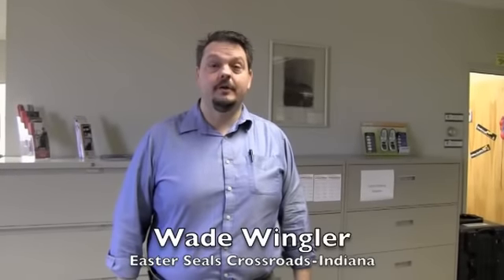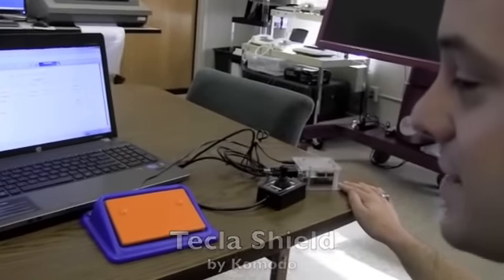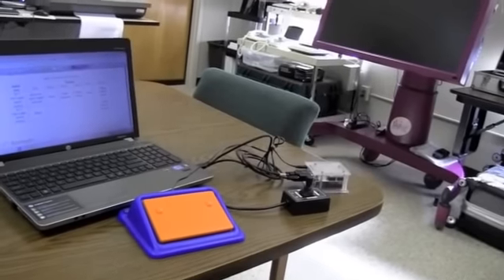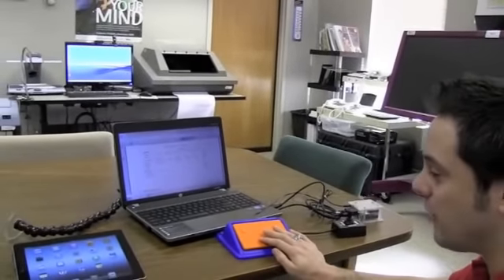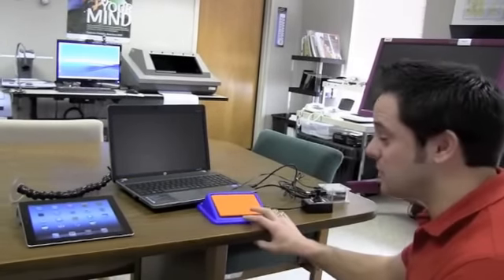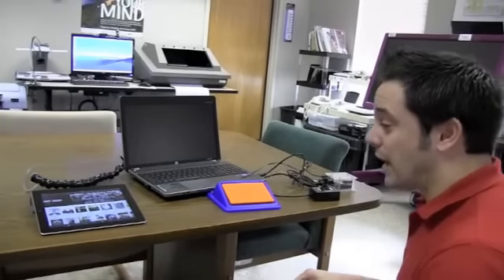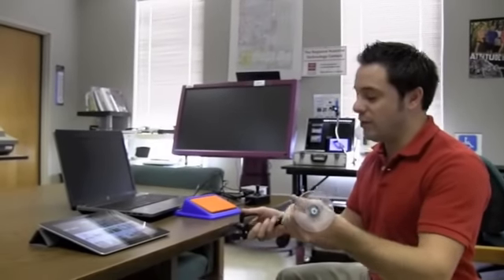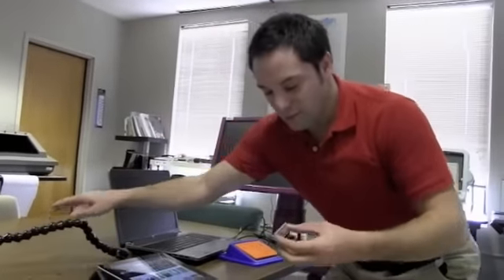Tecla Switch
Josh Reckelhoff, Assistive Technology Specialist at Easter Seals Crossroads shows us how to use the Tecla Shield to access an iPad with a single switch.